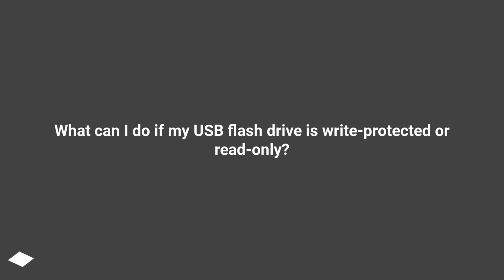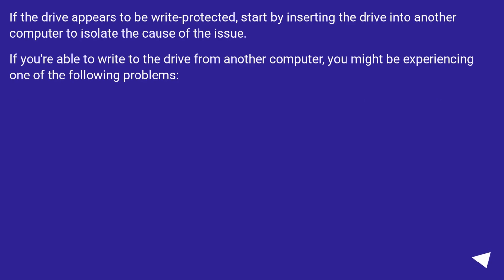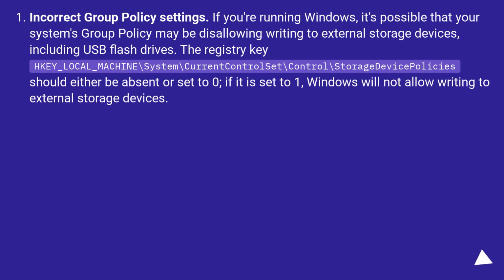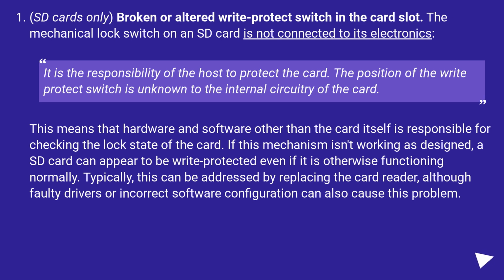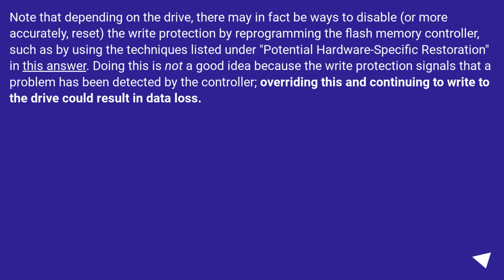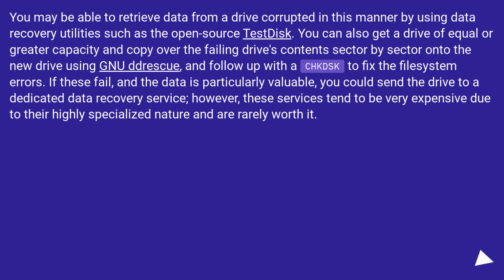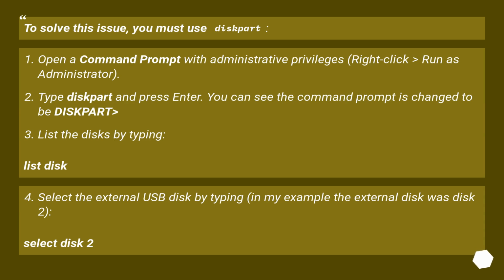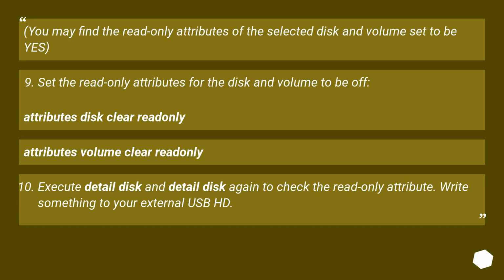What can I do if my USB flash drive is write-protected or read-only?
Chapters
00:00 Question
01:28 Accepted answer (Score 49)
07:57 Answer 2 (Score 11)
10:33 Answer 3 (Score 7)
10:57 Thank you